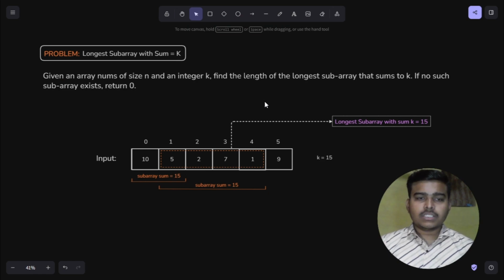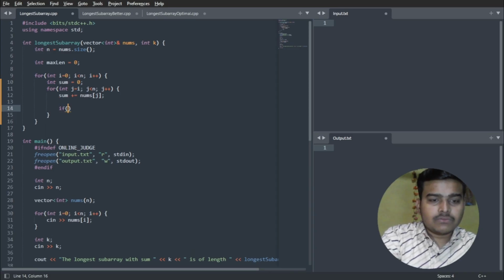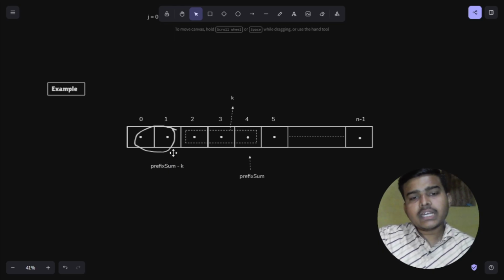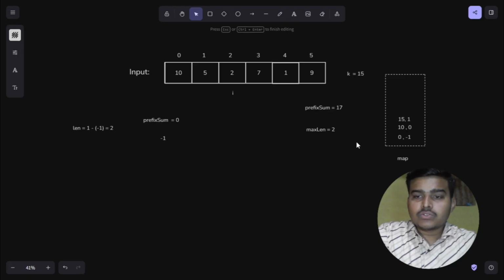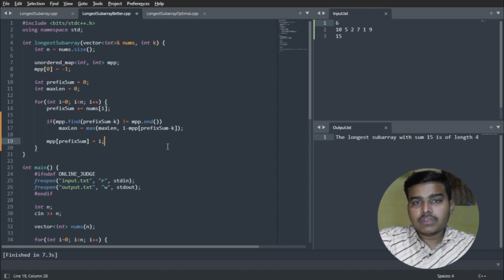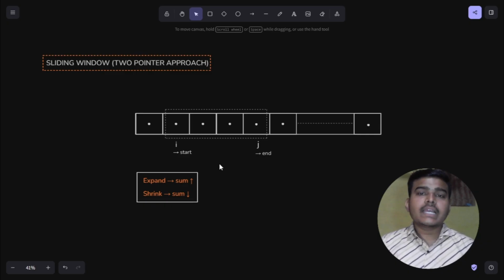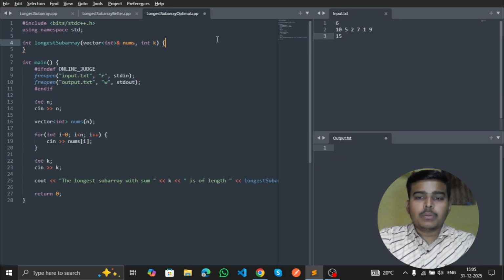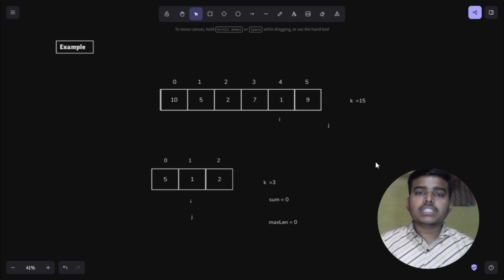Longest Subarray with Sum K | Sliding Window vs Prefix Sum Explained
After a short break, continuing my DSA Journey…

Today, I’m breaking down one of the most important subarray problems in DSA - Longest Subarray with Sum = K, explained from absolute scratch with deep intuition and clear reasoning.

In this video, I focus on how to think, not just how to code, and explain why the same problem needs different approaches based on constraints.

I start with the brute-force idea that works for all cases, then move step by step to optimized solutions, covering both positive-only arrays and arrays containing negative numbers as well.

In this video, I explain everything in a simple and beginner-friendly way, covering:

✔ Problem understanding & brute-force approach (works for all cases)
✔ Why optimization depends on array constraints
✔ Prefix Sum concept explained from scratch
✔ How Prefix Sum + Hashing solves the problem optimally
✔ Why we store the first occurrence of prefix sums for longest length
✔ Handling subarrays starting from index 0 (why map[0] = -1)
✔ Why Sliding Window works only for non-negative numbers
✔ How monotonic behavior enables Sliding Window
✔ Why Sliding Window fails when negative numbers are present
✔ Comparison of Prefix Sum vs Sliding Window approaches
✔ When to choose which approach in interviews

This series documents everything I learn daily as I improve my DSA skills - and I explain each concept exactly the way I understand it, step by step, without skipping logic.

If you’re also learning DSA or preparing for interviews, comment “Learning DSA” and let’s stay consistent and grow together.